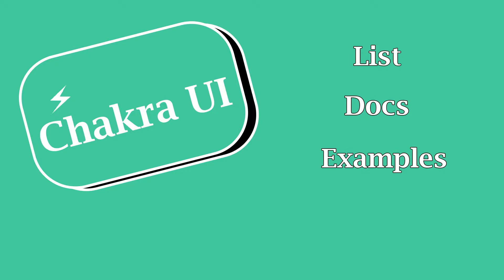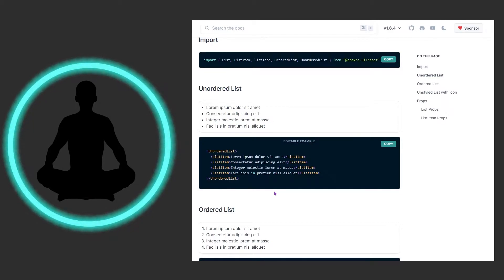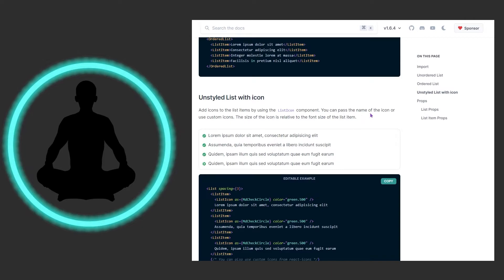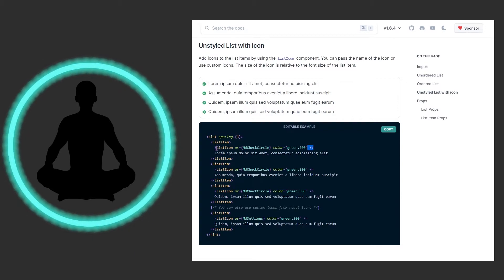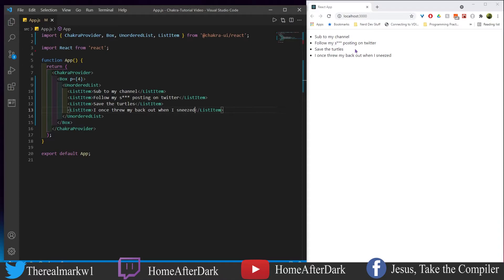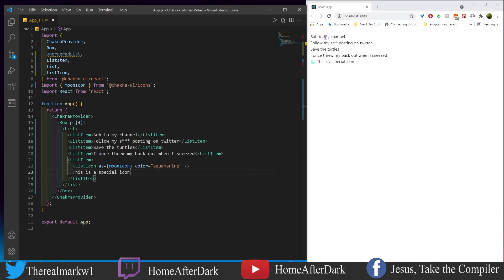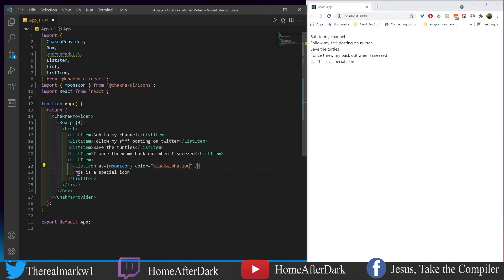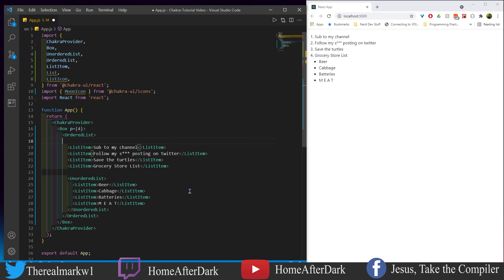List - Chakra UI